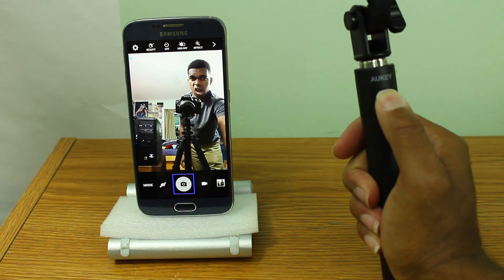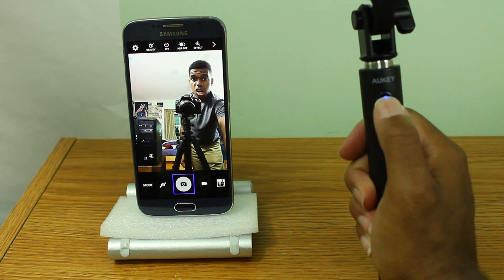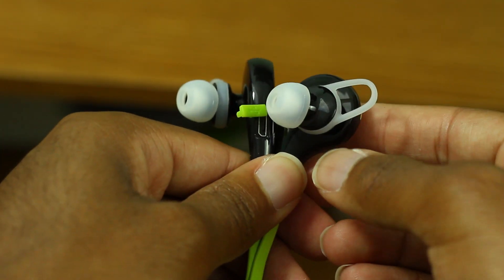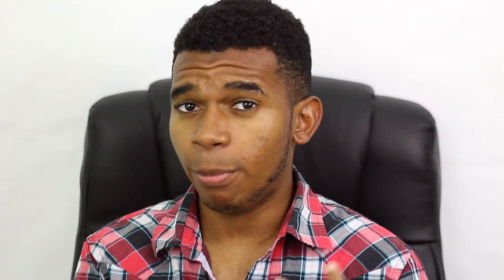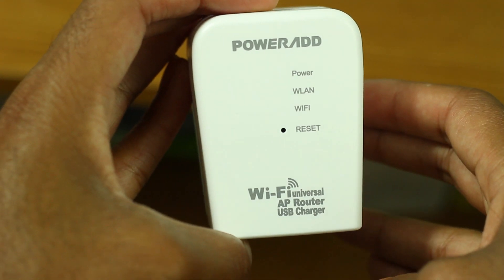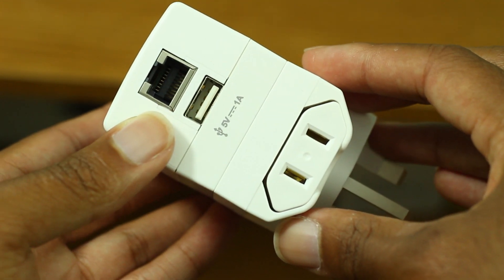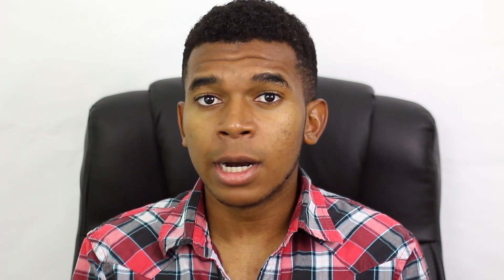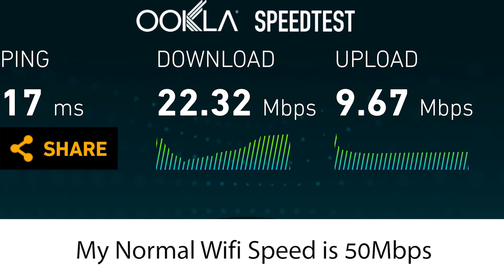Bluetooth Selfie stick and Portable Wifi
Well, bluetooth selfie sticks are apparently a new trend hitting the market. I'll be honest, it's actually very convenient. Also, if you are on the go, check out this portable mini wifi router that you can plug in anywhere.

Bluetooth Selfie Stick

Bluetooth Headphone:

Travel Router: